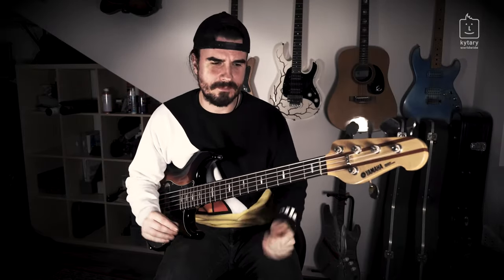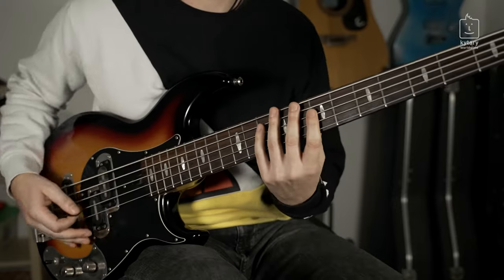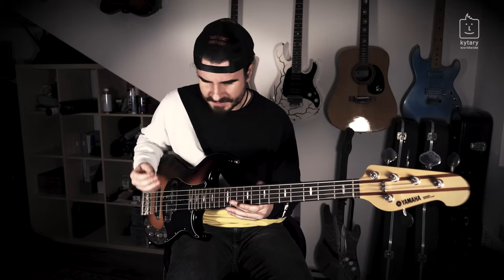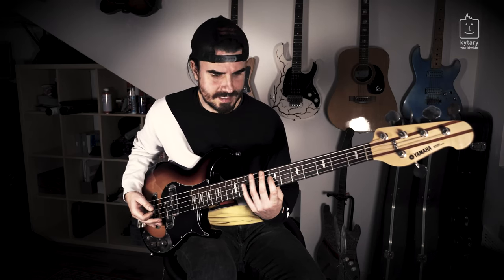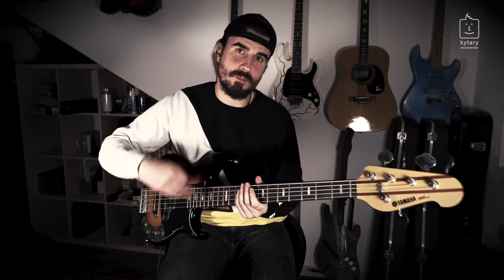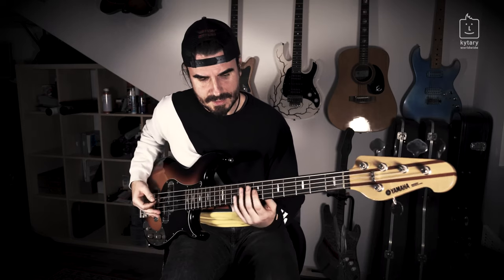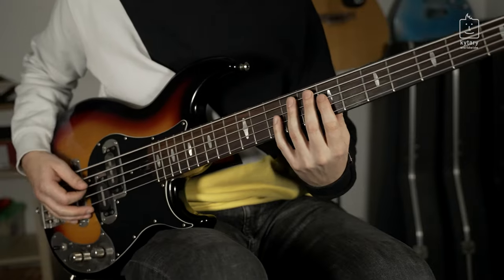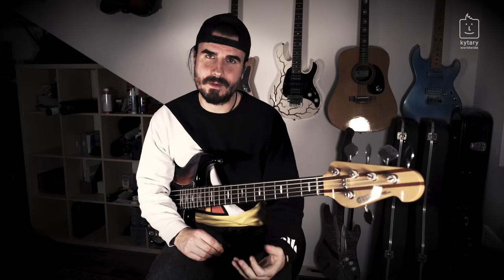Bass Around the World #18: Rolling Grooves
Read this and more on Insounder.org - an online magazine for all musicians

Not every great track has a great story behind it. In the case of "(I Can’t Get No) Satisfaction" by the Rolling Stones there's a pretty awesome, almost fairy tale rock 'n' roll story.

Legend says that the main riff came one night to Keith Richards in his flat in Carlton Hill, St. John's Wood. The idea was so strong that it made him get up in the middle of the night, pick up his acoustic guitar and record it on his Phillips cassette player. Keith described the recording as two minutes of acoustic guitar and "then me snoring for the next forty minutes". Today, it is quite surreal to perceive this song as an attack on the status quo. But at the time (we’re talking about the year 1965) Mick Jagger’s sexually ambivalent style and his negative view of commercialism provoked a strong reaction among the older generation.

Lesson time

"Satisfaction" remains one the greatest rock 'n' roll songs ever written and today we’ll look at the smart bass work of Mr Bill Wyman. His bass playing was overshadowed by Keith and Mick's stardom but it is a perfect example of how a bass player’s mind should work.

The main guitar riff consists of three notes—B, C# and D—we all know how it famously goes. However, the bass line is playing something completely different, not just in terms of phrasing but also in terms of notes. Instead of just plainly copying the riff in unison, Wyman is playing an independent and hooky bass line using notes E, F#, G, and A. In the mix with the riff, it sounds fresh and it drives the song.

You’re hearing the riff many times during the song and I dare to say that this genius contrapuntal bass line is one of the reasons why we’re bobbing our heads.

The harmonic structure of the song is basically a blues in E, followed by A and B chords in the bridge, before kicking into the chorus/riff line.

Regarding Wyman’s tone, he loved to use short scale basses (Dallas Tuxedo Bass, Framus Star, Vox Teardrop, or Fender Mustang) and he played with a pick. His melodic approach was inspired by walking style bass lines as played by Willie Dixon or Ricky Fenson.

Add the "Satisfaction" bass line into your bass vocabulary—it's pure gold and always fun to play.